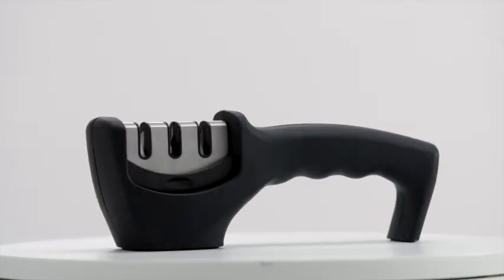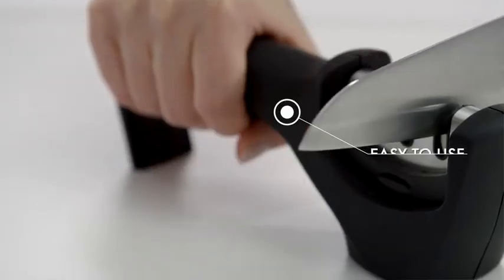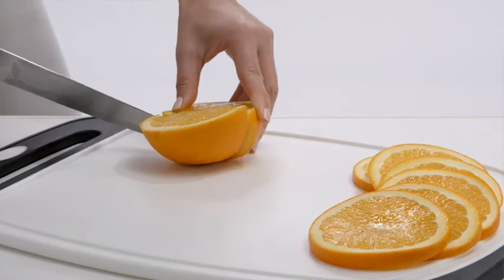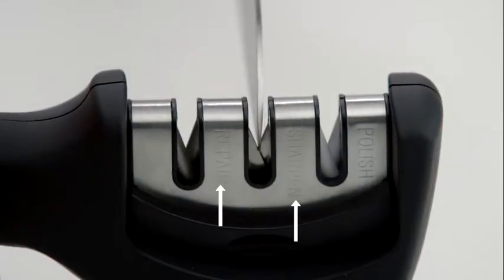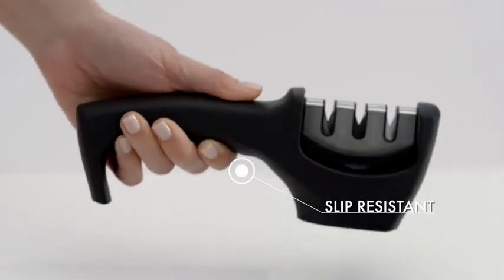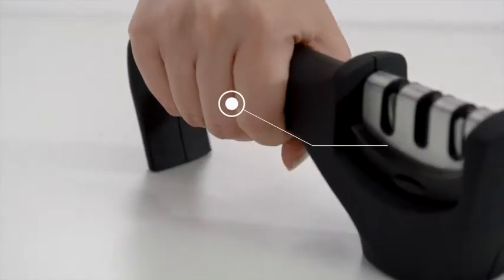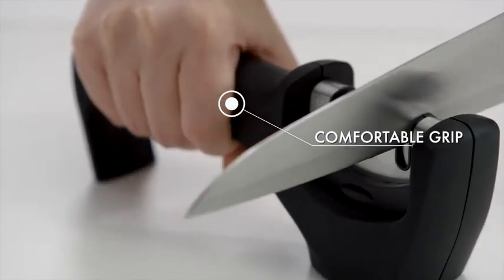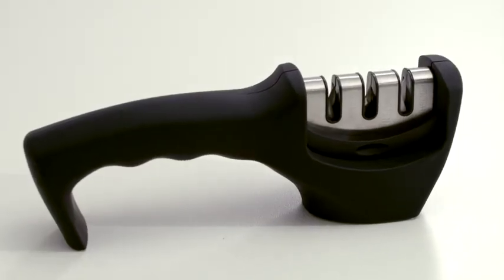Cool & Amazing gadgets Versatile Utensils, Home & Kitchen, Makeup & Beauty 😍Smart appliances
1 Fullstar Vegetable Chopper - Spiralizer Vegetable Slicer - Onion Chopper with Container - Pro Food Chopper - Black Slicer Dicer Cutter - 4 Blades

2 Gorilla Grip Easy to Use Knife Sharpener, 3 Sharpening Options to Help Polish, Sharpen and Repair Kitchen Knives, Restore Dull Blades, Slip Resistant Handle, Professional Chef Quality, Jet Black

3 ODSD Mini Bag Sealer, 2 IN 1 Heat Sealer & Cutter Battery Powered, Portable Handheld Bag Resealer Vacuum Sealer Saver Machine Kitchen Gadget for Chip Bags Food Storage (Battery Included)

4 Reusable Ice Cube Plastic Ice Cubes 25 Pack Colorful Refreezable Ice Cubes for drinks, Whiskey, Vodka or Coffee, Washable Non-Melting Ice Cubes Non-Diluting (Multi Color - 65 Pack)

5 Ecolution Patented Microwave Micro-Pop Popcorn Popper, Borosilicate Glass, 3-in-1 Lid, Dishwasher Safe, BPA Free, 1.5 Quart Snack Size, Aqua

6 Carson MicroMini 20x LED Lighted Pocket Microscope with Built-In UV and LED Flashlight - Blue

7 DASH Rapid Egg Cooker: 6 Egg Capacity Electric Egg Cooker for Hard Boiled Eggs, Poached Eggs, Scrambled Eggs, or Omelets with Auto Shut Off Feature - White (DEC005WH)

8 Yonanas 902 Classic Vegan Non-Dairy Frozen Fruit Soft Serve Dessert Maker, BPA Free, Includes 36 Recipes, 200-Watts, Silver

9 Hamilton Beach Dual Breakfast Sandwich Maker with Timer, Silver (25490A)

10 KitchenAid KSMPEXTA Gourmet Pasta Press Attachment with 6 Interchangeable Pasta Plates, White ➡️ Product

11 JBL Clip 3, Gray - Waterproof, Durable & Portable Bluetooth Speaker - Up to 10 Hours of Play - Includes Noise-Cancelling Speakerphone & Wireless Streaming

Gadgets that help you live a smarter life!😍Inventions for the kitchen, smart appliances, smart cleaning, makeup, and beauty